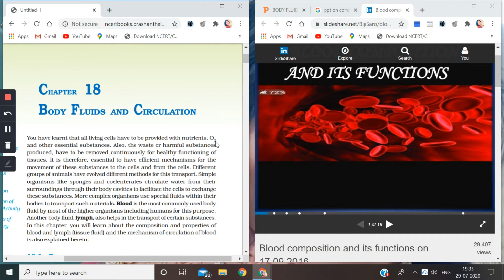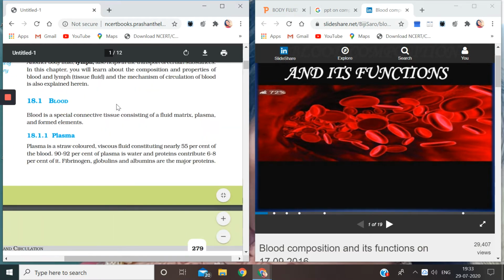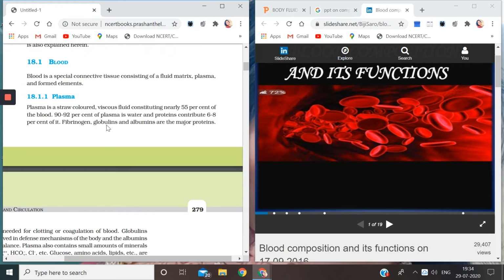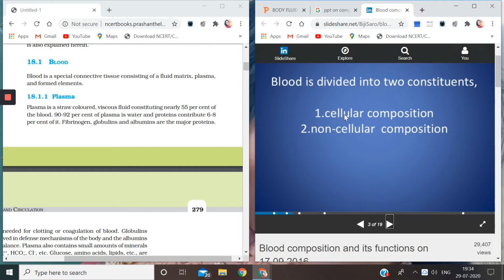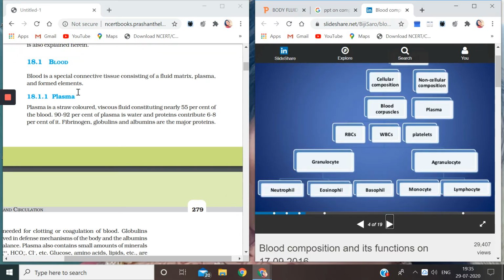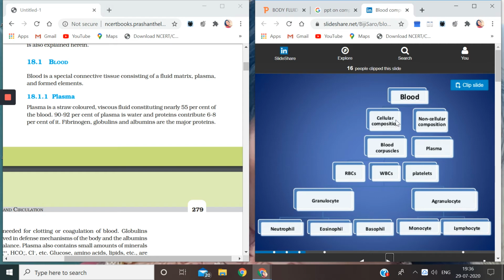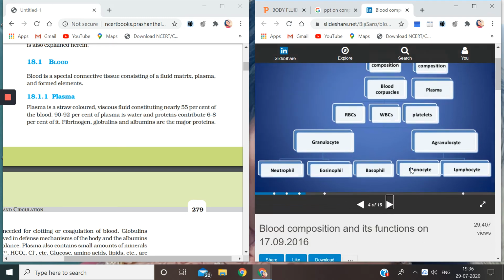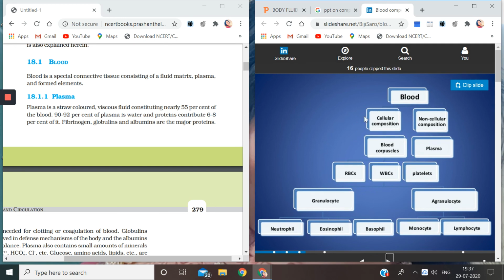Introduction of Body Fluids and Circulation NCERT class11 Biology